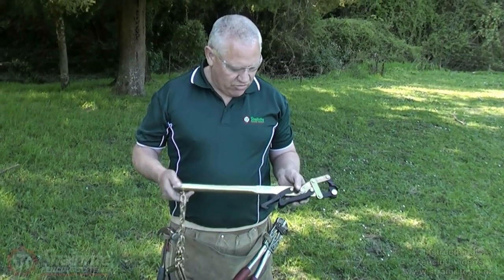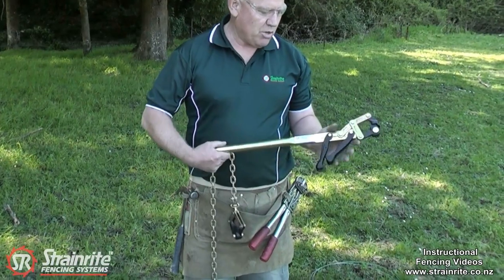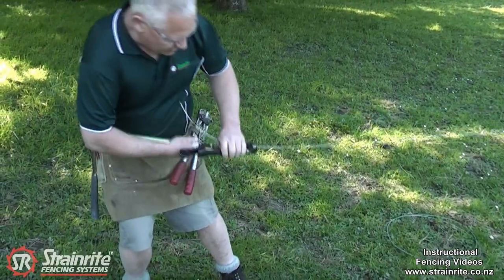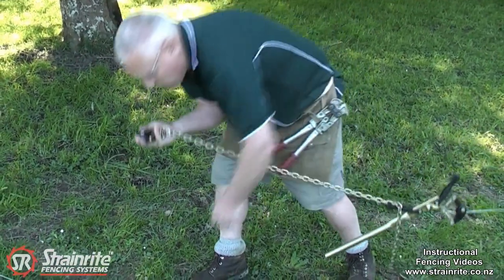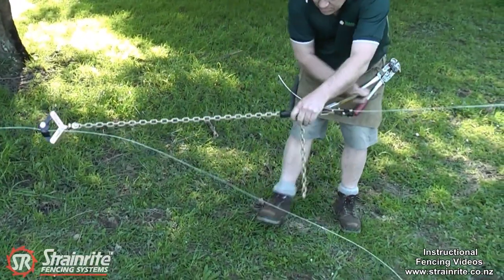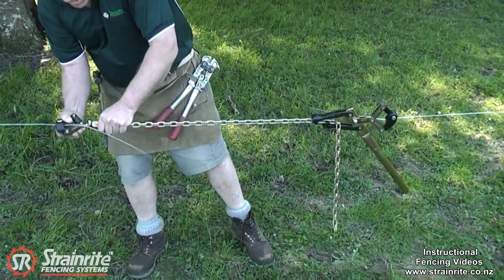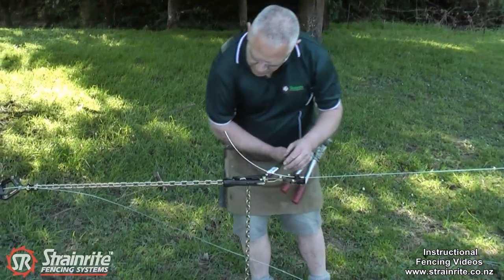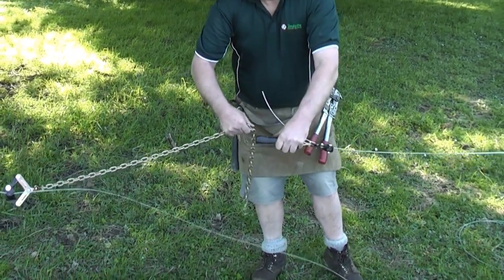Strainrite | Standard Chain Strainer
Tool Name: Standard Chain Strainer Without Spring (FCS00060)

Key Features:

* S.G Iron Castings
* New improved Smooth Grip Jaws & Heavy Duty Rivets
* One piece handle -- large 1" dia easy on the hands

IMPROVED SURE GRIP MODEL - For zinc coated wire.
New geometry provides effective grip on new Zinc/Aluminum fencing wire.
The various designs all have the common hard wearing features of a one piece handle -- Gold Zinc Plating for increased corrosion protection, heavy duty rivets, tested chain and wear resistant S G iron jaws.
For use with common fencing wires. Assembled with spring loaded claws (optional). Outside nominal diameter of 27mm.
Complete with 1.2 metre chain. Do not exceed 350kg load or put pipe over handle of Chain Strainer. Packed in blisterpack.